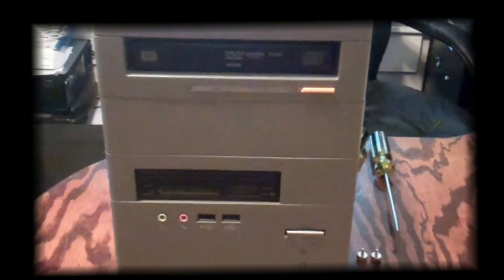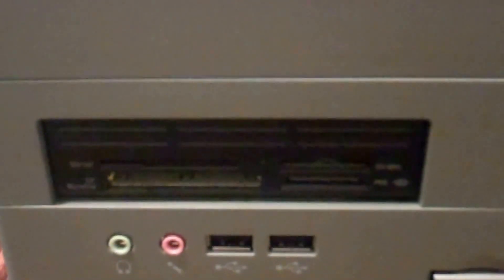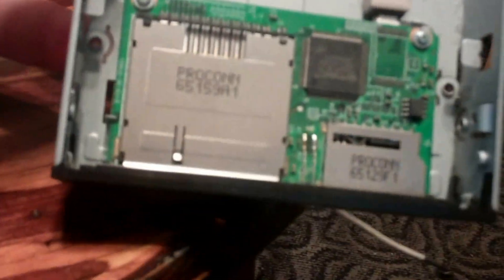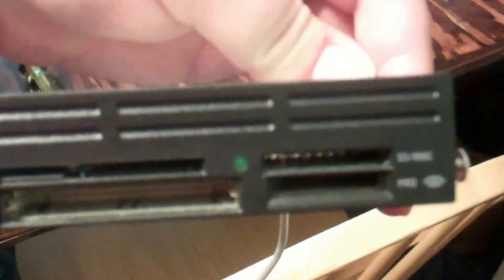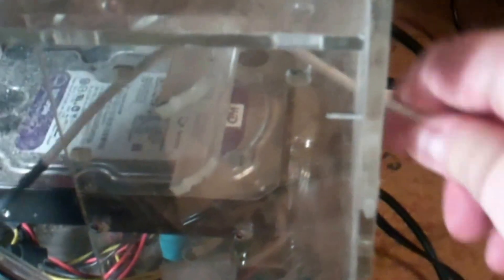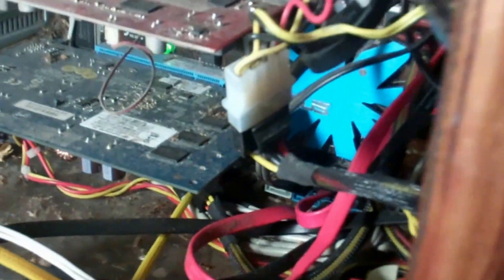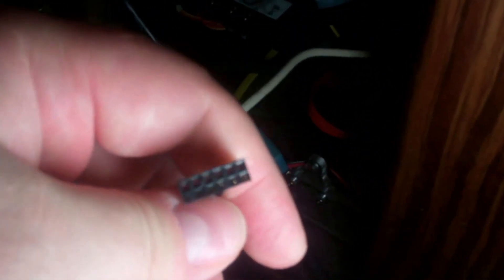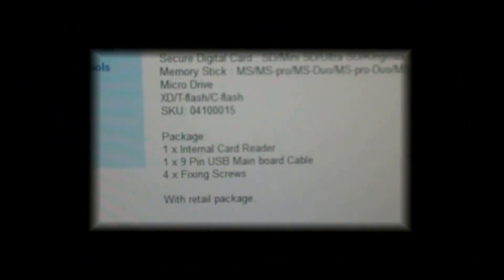Installing a Card Reader in my Main PC (Part 1)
Part 1 of 2: Everything was going fine till I discovered the old card reader's 11 pin connector would not work with my motherboard..
Part 2 will continue when the new internal card reader arrives..